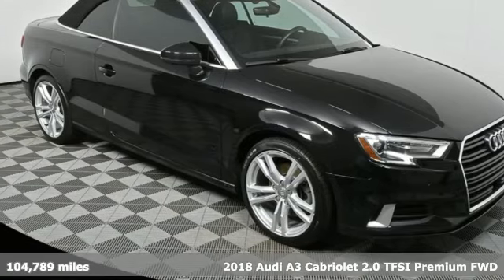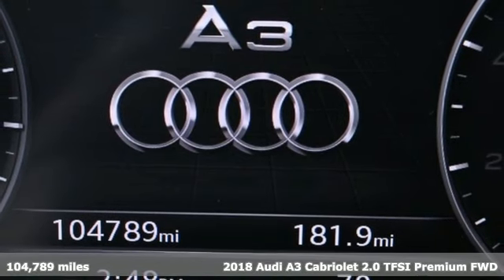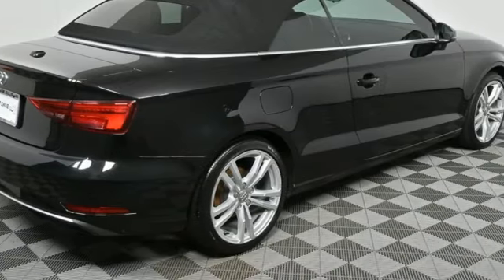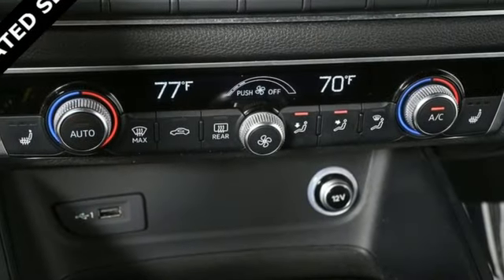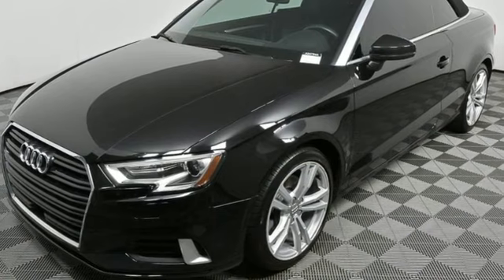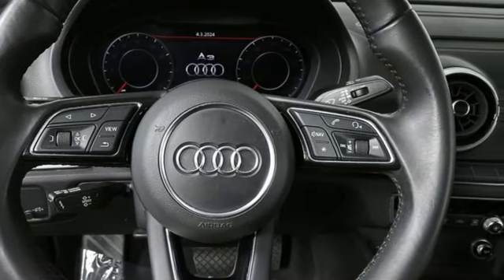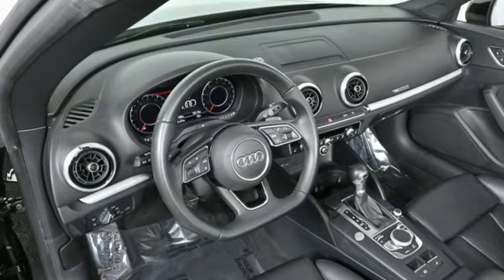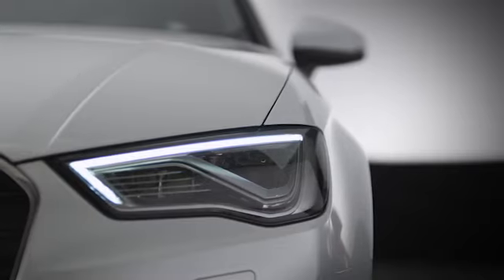Used 2018 Audi A3 Atlanta Alpharetta, GA A24784A - SOLD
Year: 2018
Make: Audi
Model: A3
Trim: 2.0T Premium
Engine: 2.0L 4-Cylinder TFSI
Transmission: 6-Speed Automatic S tronic
Color: Black
Interior: Black
Mileage: 104789
Stock #: A24784A
VIN: WAU6ULFF9J1085800
One owner Jim Ellis Value Plus 2018 Audi A3 2.0T Premium Cabriolet FWD configured in a classic Mythos Black Metallic over Black leather interior. This A3 has passed our Jim Ellis safety inspection and offers a luxurious German sports convertible. Carfax saves you big!!brbrbrbrbrBlack w/Leather Seating Surfaces, 3-Spoke Flat Bottom Multifunction Steering Wheel, Audi Drive Select, Brake assist, Convertible roof lining, Electronic Stability Control, Exterior Parking Camera Rear, Front Sport Seats, Glass rear window, Heated Front Bucket Seats, High intensity discharge headlights: Xenon plus, Leather Seating Surfaces, Radio: Audi Concert AM/FM/CD/SAT Player, Rain sensing wipers, Speed control, Sport Package, Wheels: 18" 5-Parallel-Spoke Design.brCARFAX One-Owner.br25/33 City/Highway MPGbrbrbrbrbrOur inventory moves extremely quickly. PLEASE BE SURE TO SECURE YOUR APPOINTMENT. All vehicles are subject to sale at any time. As a courtesy to our clients, a partial payment and signed agreement will secure an appropriate window of time to allow for travel to inspect and accept the vehicle.

Address:
5805 Peachtree Boulevard